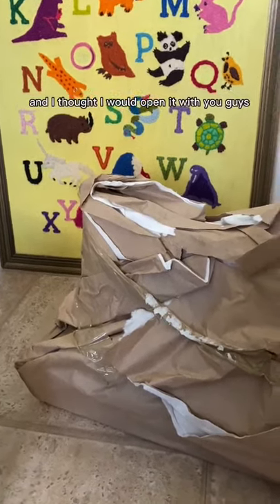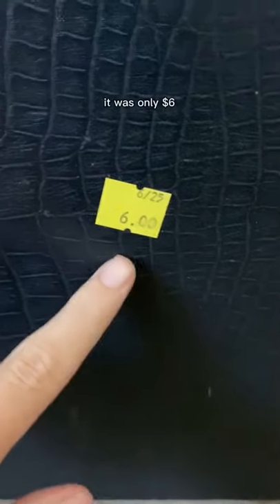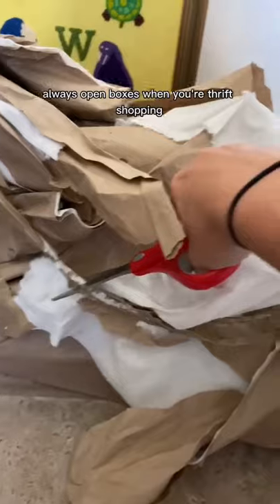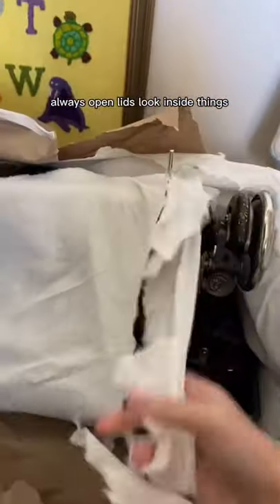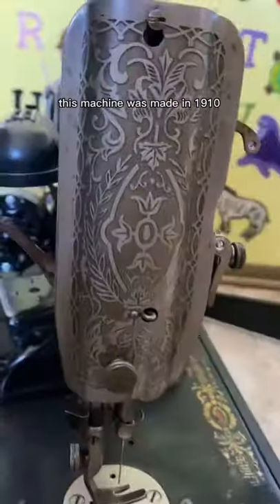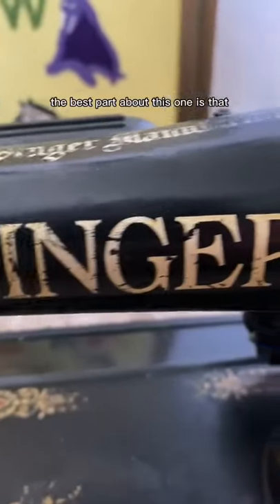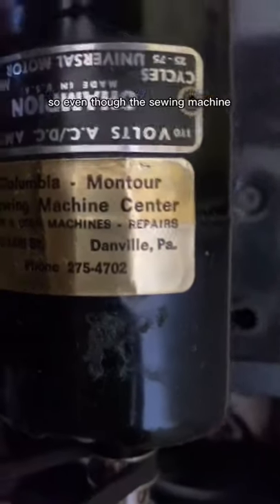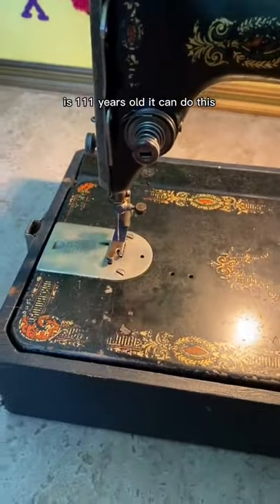Why Thrifting Is Like Treasure Hunting tiktok caitconquers